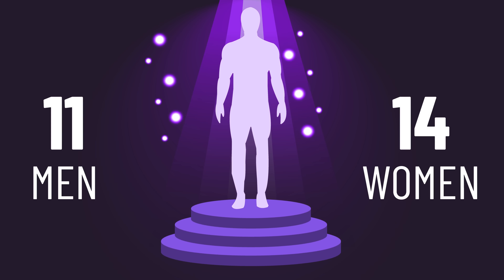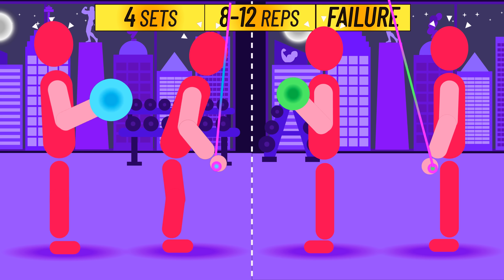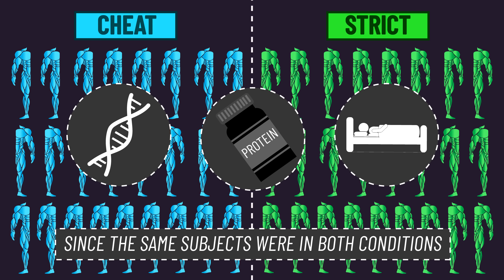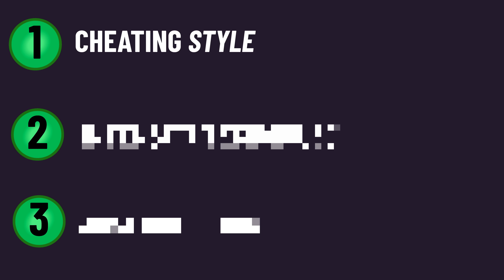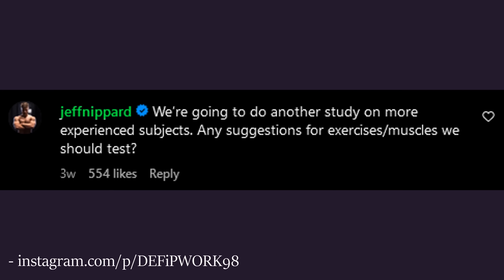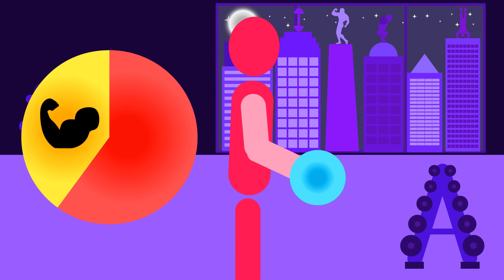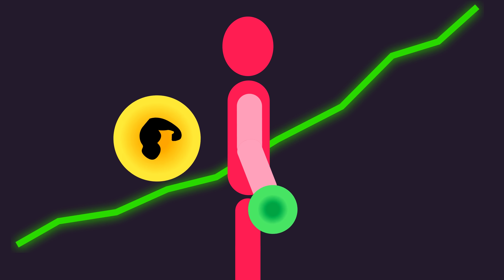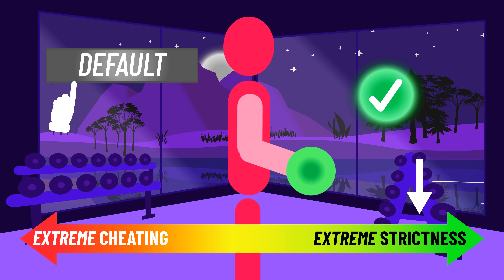Cheat Reps vs Strict Reps (NEW Study)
Z-anatomy (program used for anatomy)

Timestamps:
0:00 Intro
0:30 Part I: The New Study
5:46 Part II: Does it Matter?
8:23 Part II: Final Thoughts

1) El Train, Marc Mathias - Snap Back
2) Felty, Ezzy - Toft
3) Birocratic, Middle School - Rain or Shine
4) Birocratic, Dotlights - Looming
5) Psalm Trees - 1978
6) Misha, Makzo - Odyssey